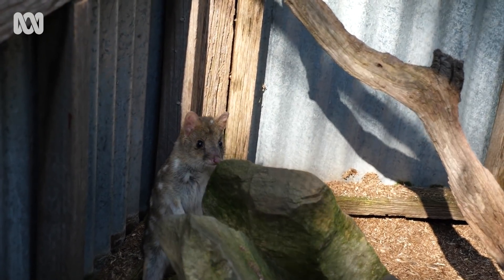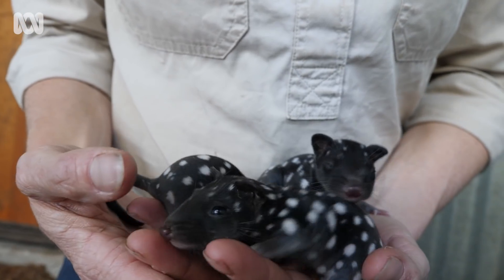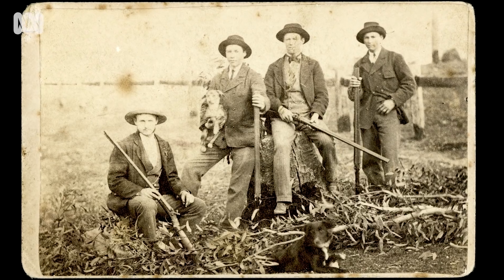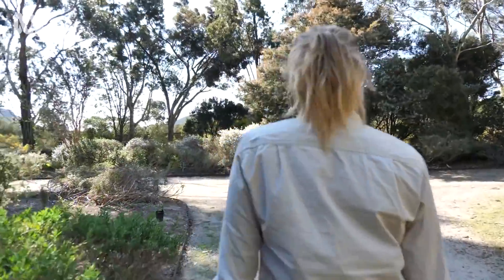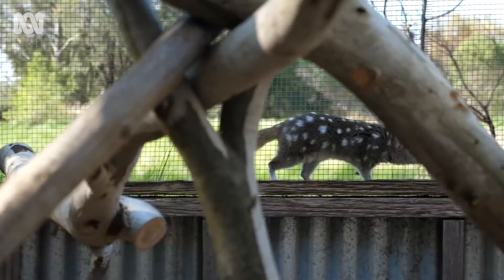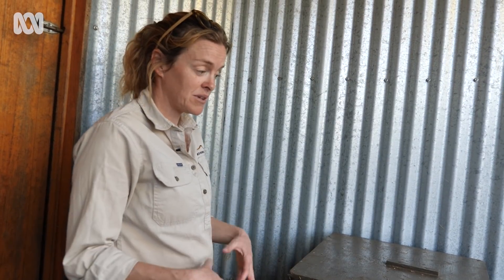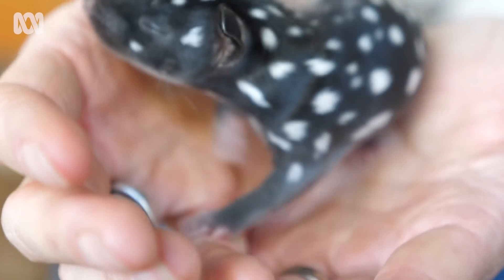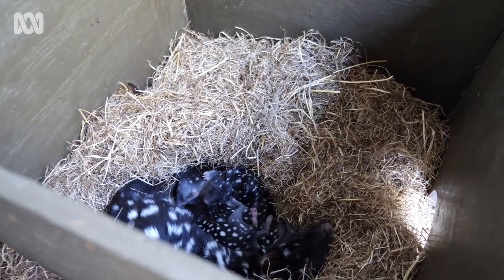Baby eastern quolls born in captivity give hope for extinction reversal | ABC Australia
An Eastern quoll breeding program in Dunkeld is celebrating a litter of 6 new pups, who are black with white spots. Conservation Manager Hayley Glover explains the status of Eastern quoll and the fascinating natural selection each quoll mum goes through.